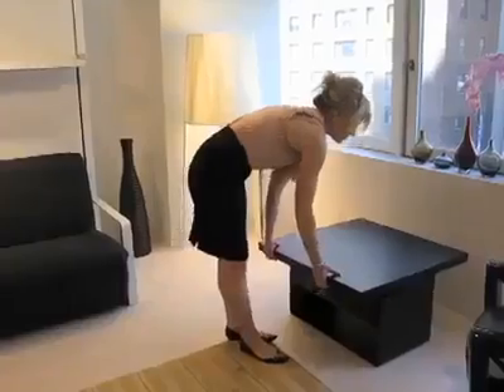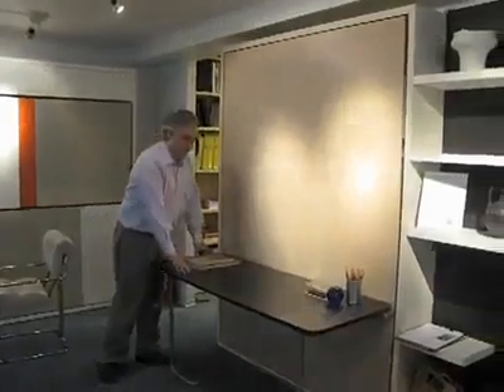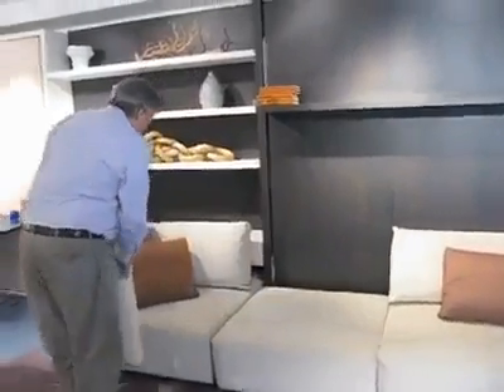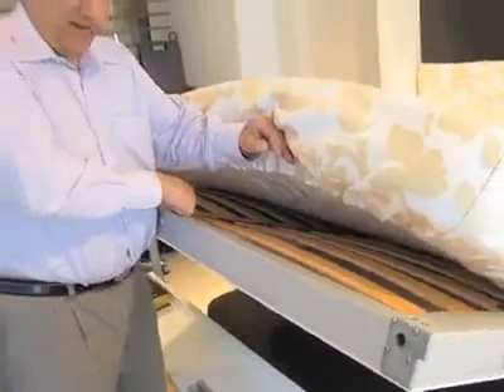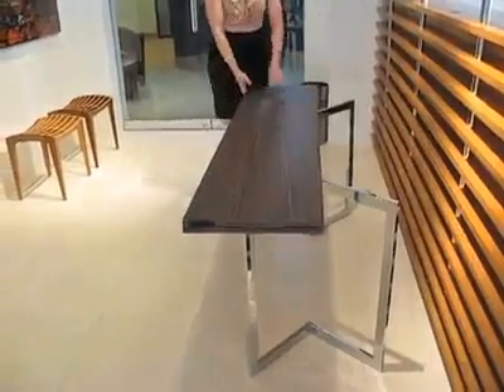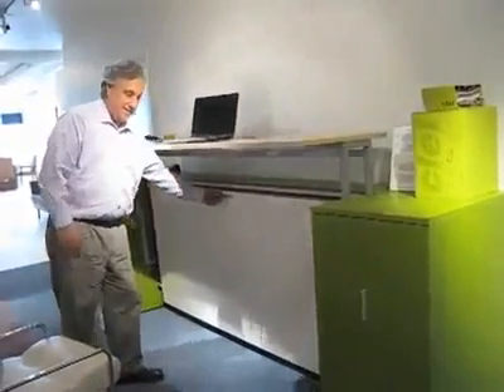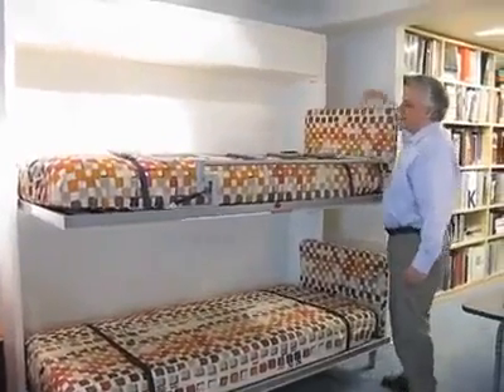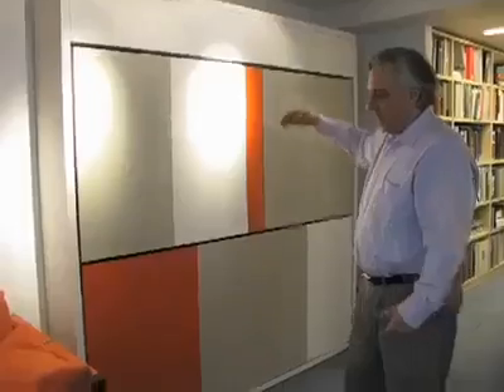Uniqe Furniture.mp4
greet  Modern Furniture